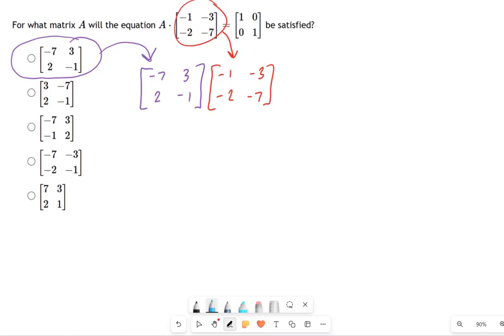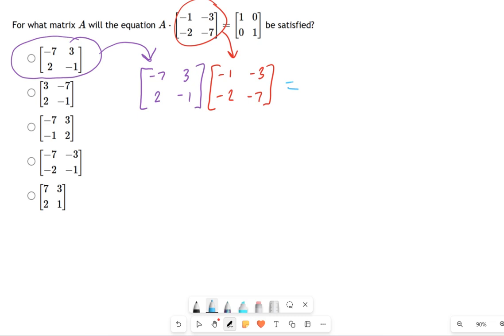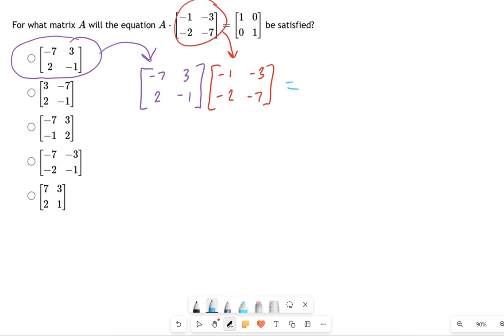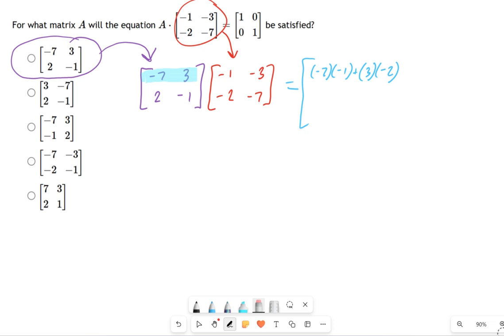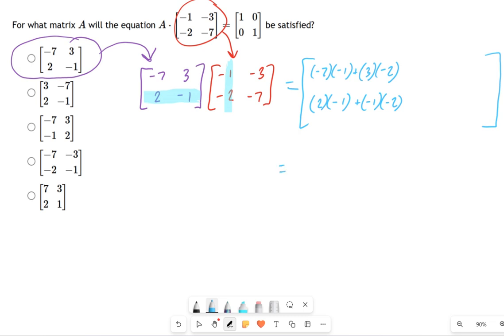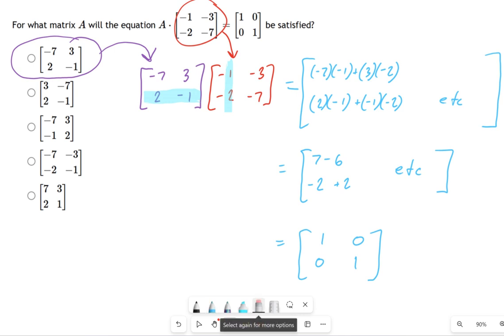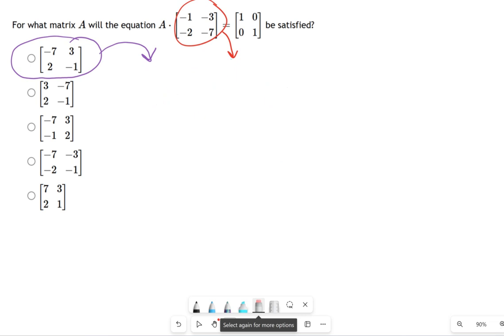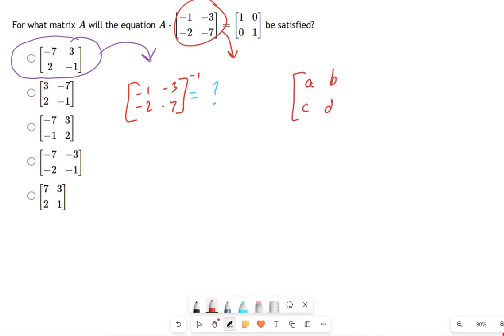Intermediate Algebra: Matrices -- 5 🧮